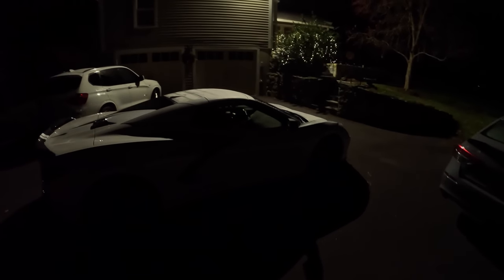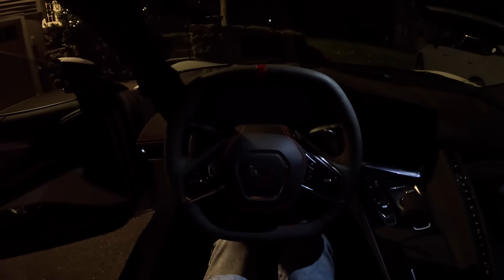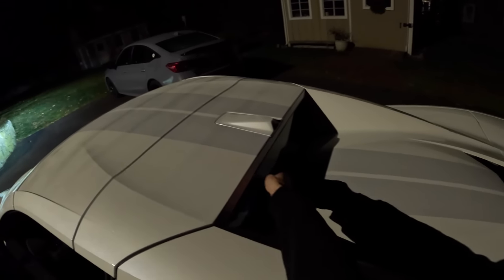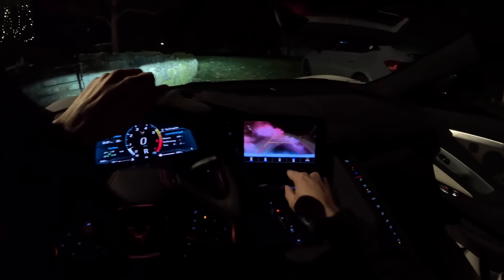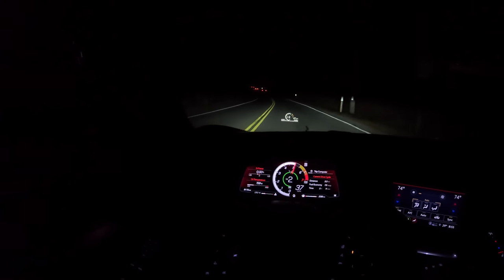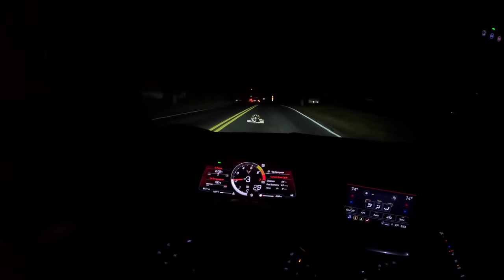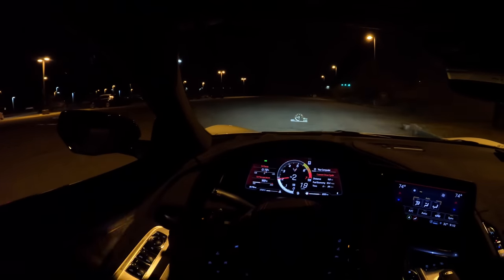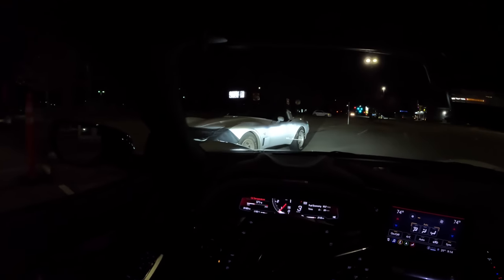2023 Chevrolet C8 Corvette Convertible Z51 - POV Night Drive Therapy (Binaural Audio)